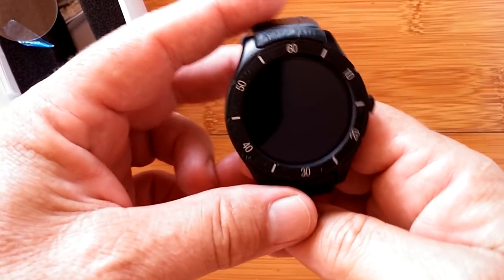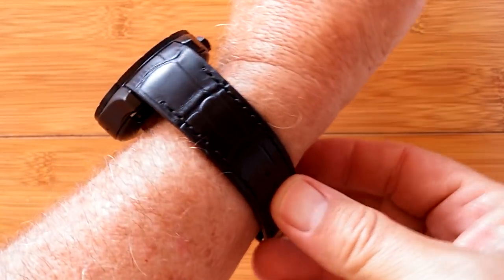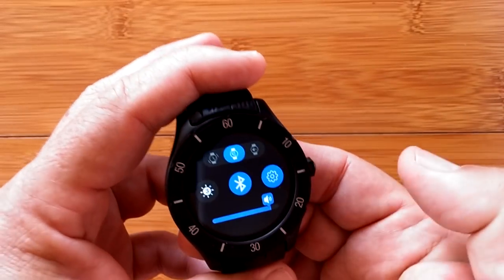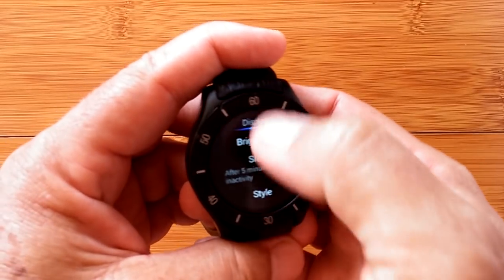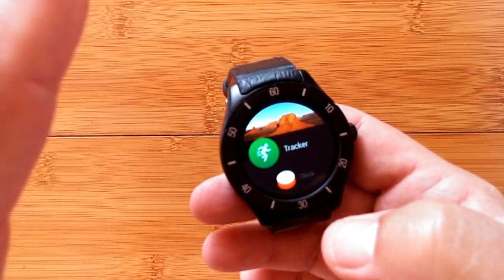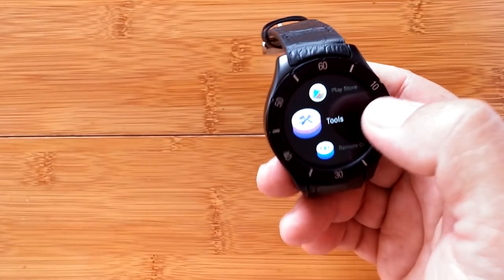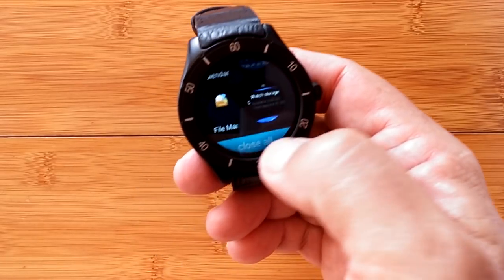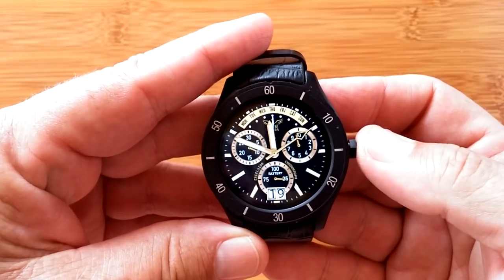No.1 K22 Basic Android Smartwatch Low Price No Calling: Unboxing and 1st Look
This K22 smartwatch has been provided by DT NO.1 for review. Many thanks to our viewers for making this YouTube site popular and to DT NO.1 for their support. If you are interested in purchasing this K22 smartwatch, please use the link listed above. It will help us receive more watches to review for you in the future. Thanks!

DESCRIPTION:
Welcome to a new direction for Android smartwatches. With a focus of optimal battery life, the platform for the No.1 K22 has been completely redesigned. First, the screen, which always takes the most power, and been reduced from 400x400 AMOLED pixels to a more 'watch reasonable' 240x240 regular pixels. On a phone that might be blurry, but on a smaller screen watch, it looks just fine. The overall pixel density is fine enough to render tiny text graphics readable.

With the introduction of the K22, No.1 has further extended battery life by removing the SIM card and cellular connectivity for phone calls and text messages. If you don't plan on using your watch for making phone calls, then this long life Android smartwatch may be for you.

Special note: This is a preliminary review of an early production unit (actually more of a prototype) which is missing the NFC software. An updated review will be presented when the appropriate firmware updates are available, but No.1 is now reporting NFC will not be available on this watch.

CHECK FOR FIRMWARE UPDATES HERE:

1. No.1 Firmware Shop

2.
Simply set up a free account, explore the various sections available to you, and jump in. There are many watch users and technical experts discussing just about everything related to smartwatches. From general watch questions you’ll find many answers in the extensive FAQs as well. Need the latest watch firmware for your model?